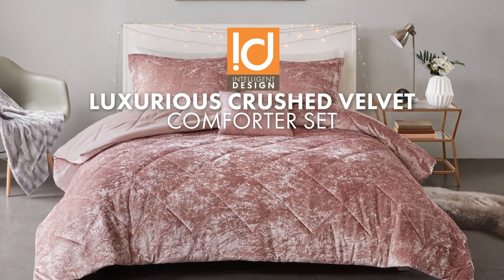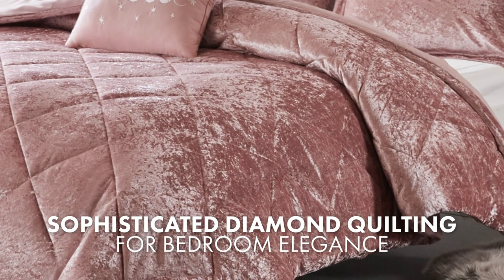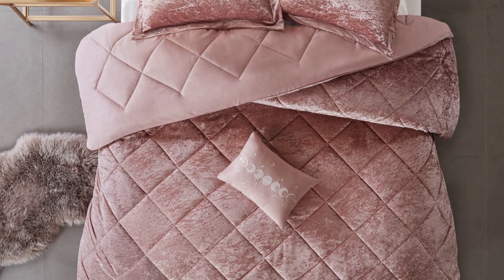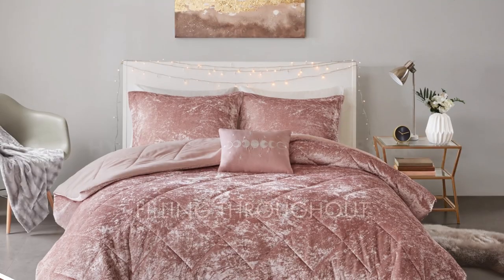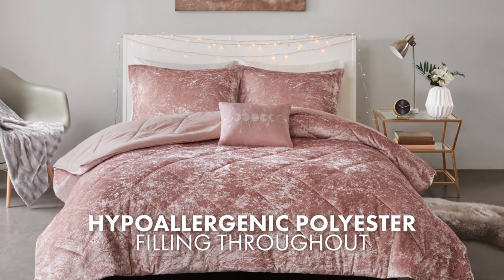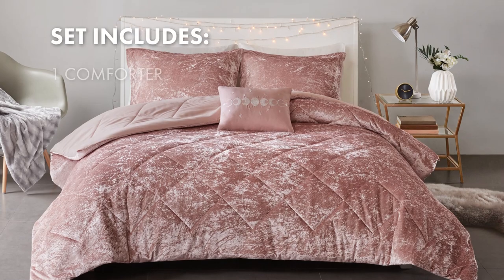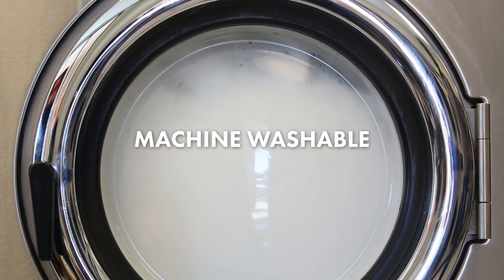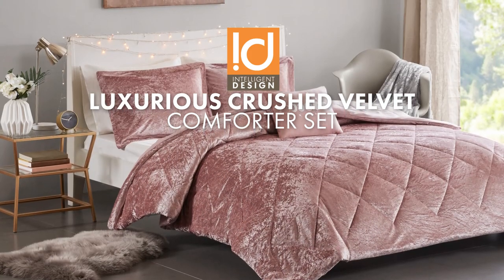The Felicia Velvet Comforter Set